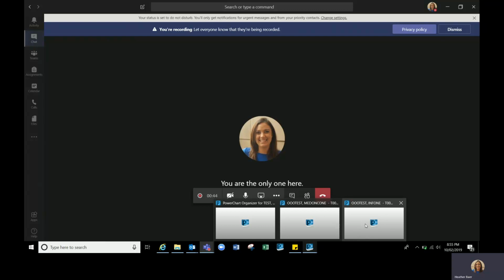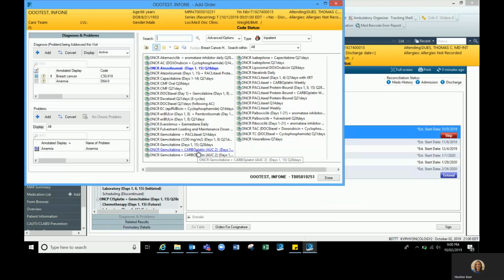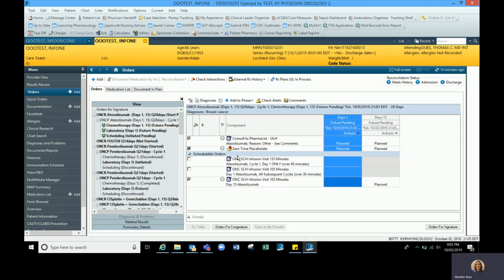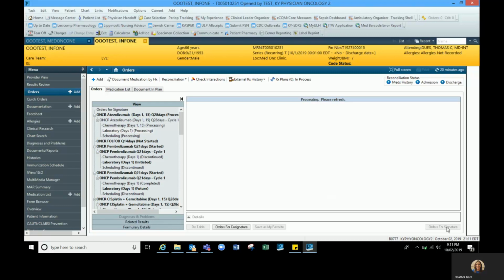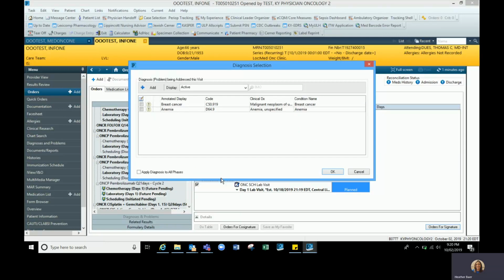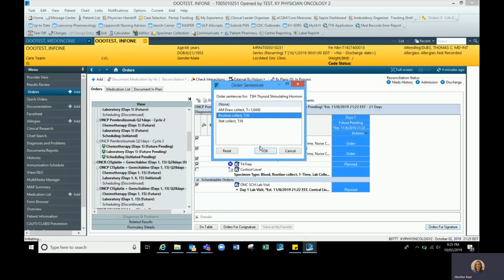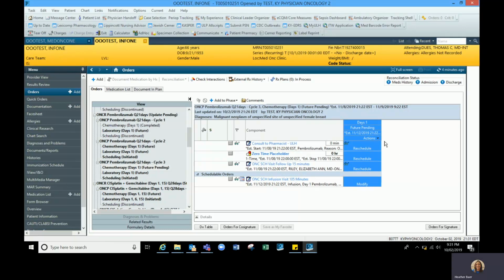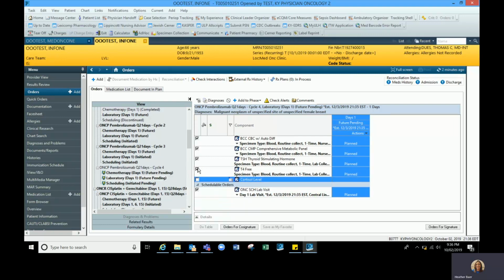Oncology Regimen Demo Phase 1 -ULHealth Cerner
ULH Cerner Training